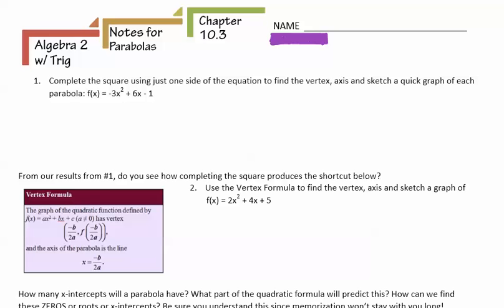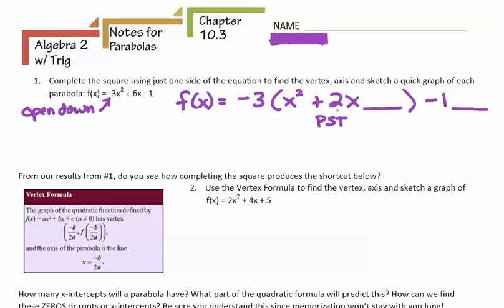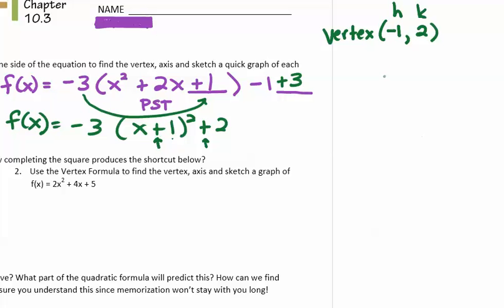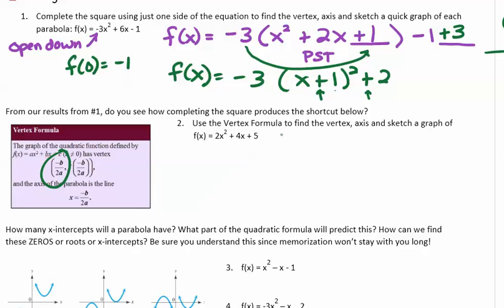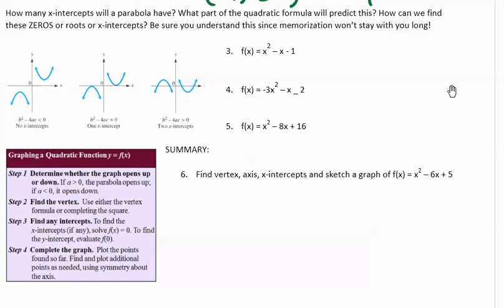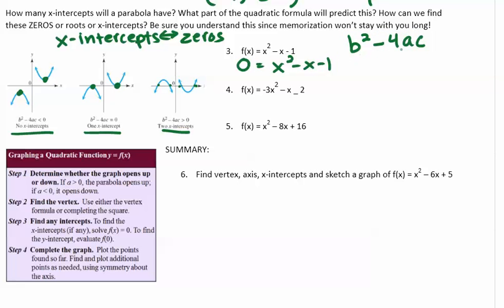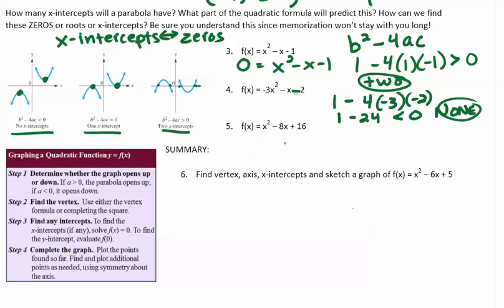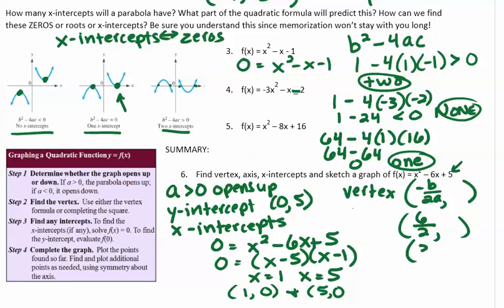Section 10 3 Parabolas Part I